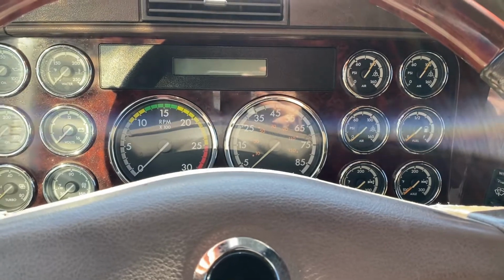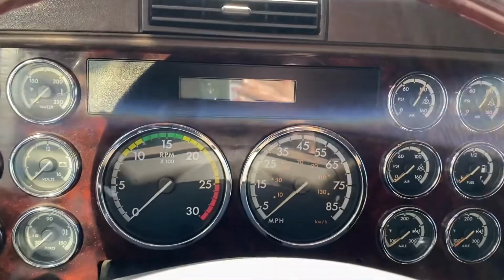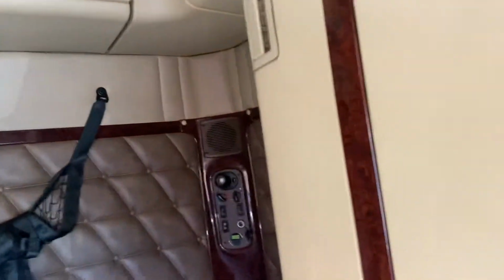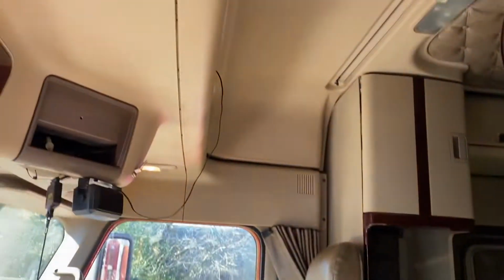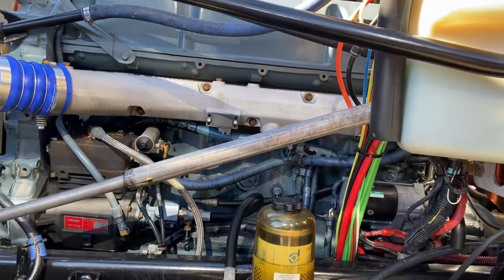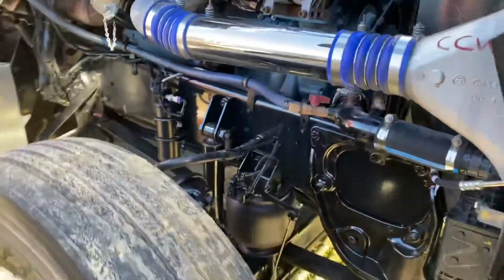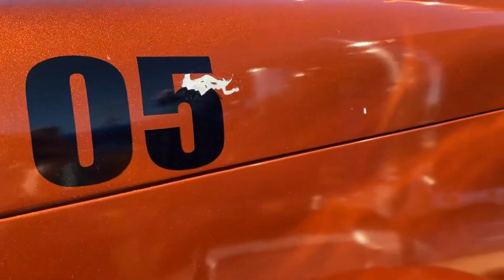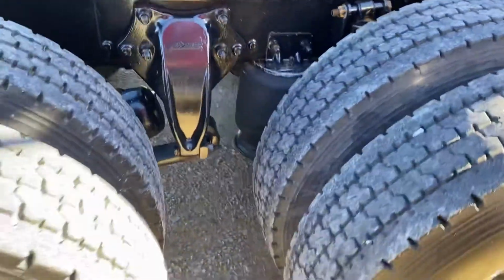2013 freightliner Coronado glider kit